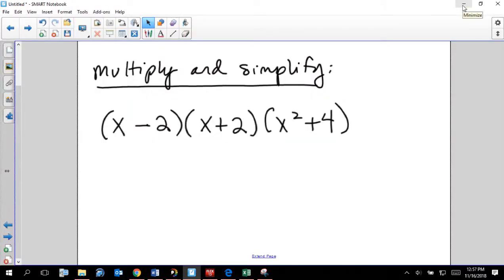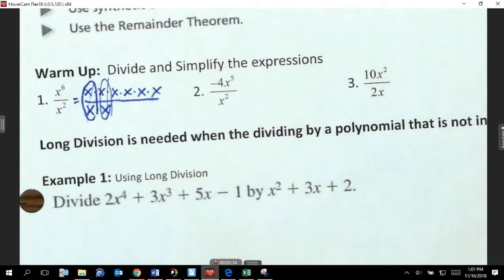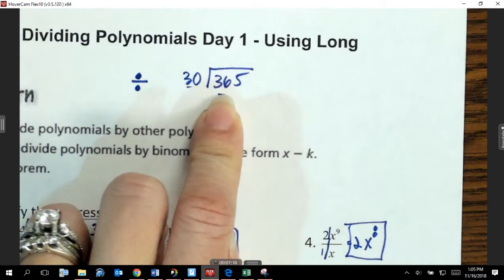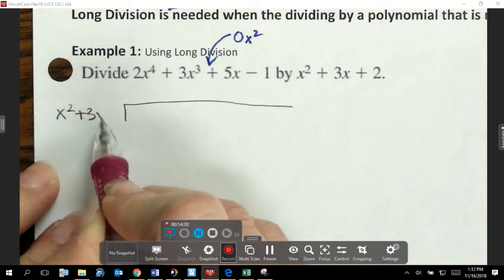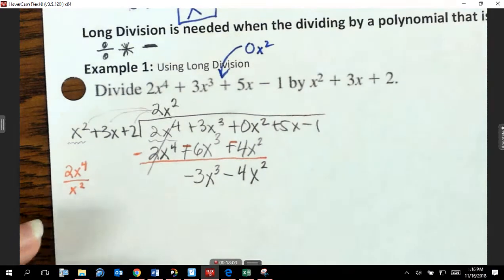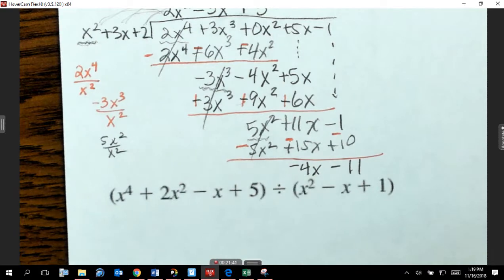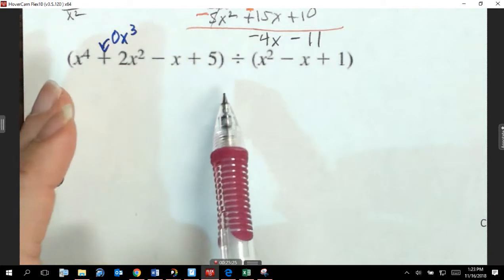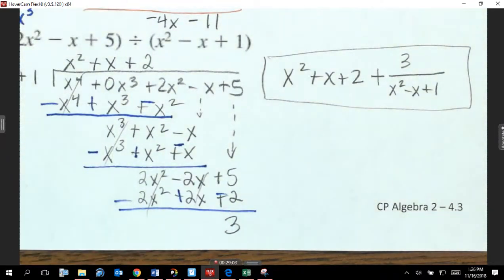Alg 2 4 3 Day 1 Notes Long Division